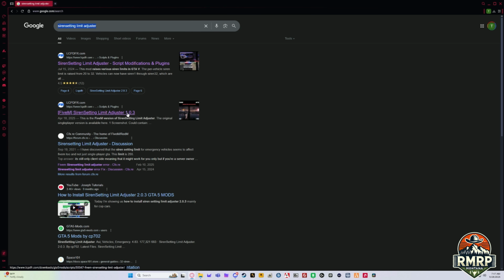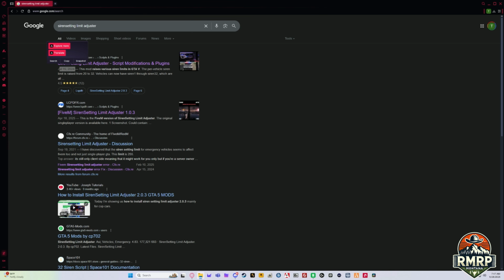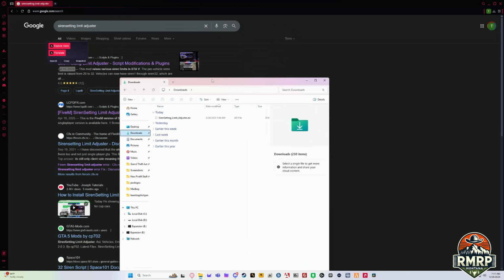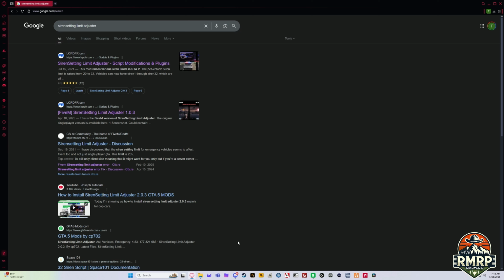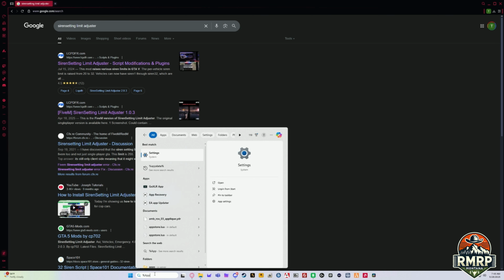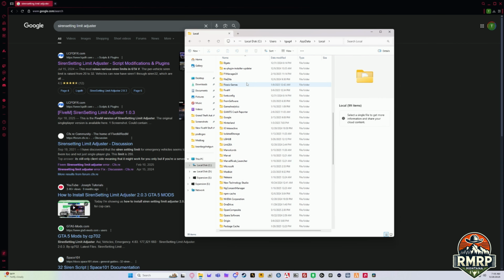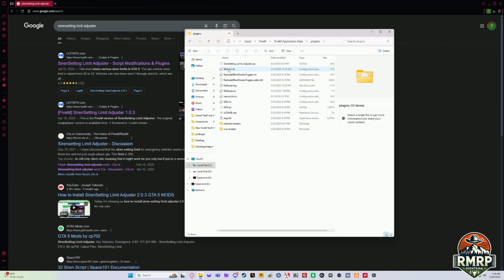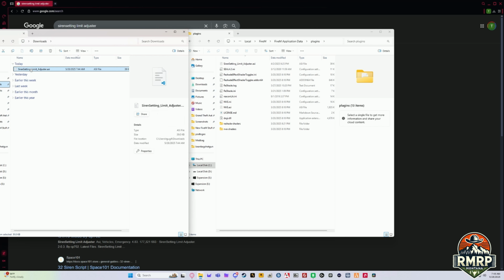How To Install the Siren Setting Limit Adjuster in FiveM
Join our FiveM Server at rmrp.gg